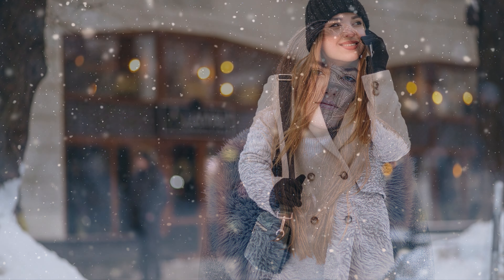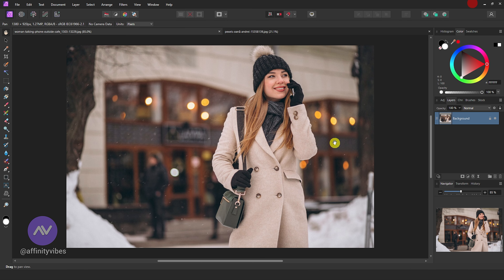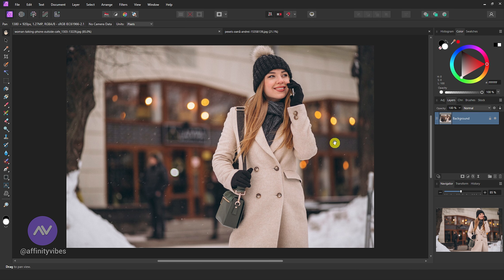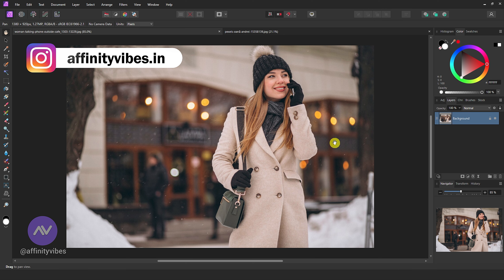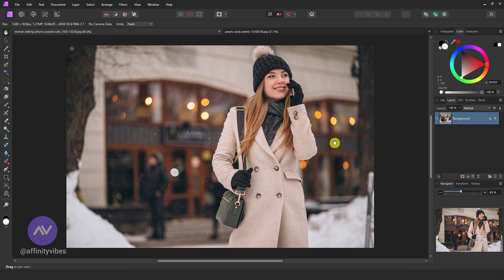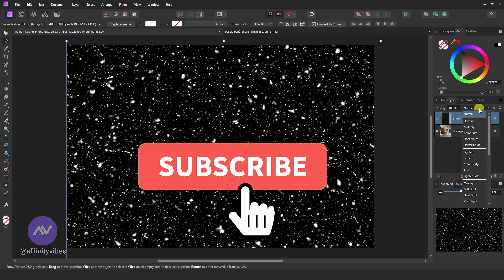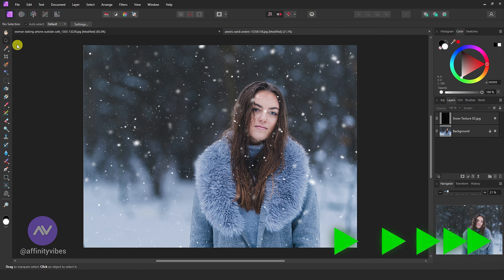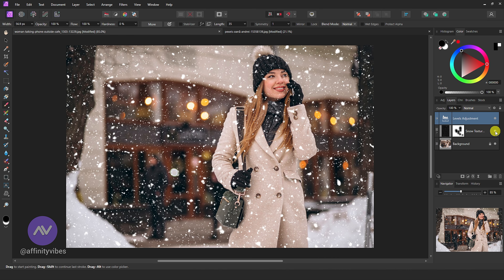Realistic Snowfall Effects in Affinity Photo | Affinity Photo Tutorial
Hello everyone,  I'm Dav and in this video, you’re going to know exactly how to create a realistic snowfall effect in Affinity Photo. This is the Affinity Photo Tutorial on the Snowfall Effect.

✅ Playlist details ✅
Remove Background in Affinity Photo